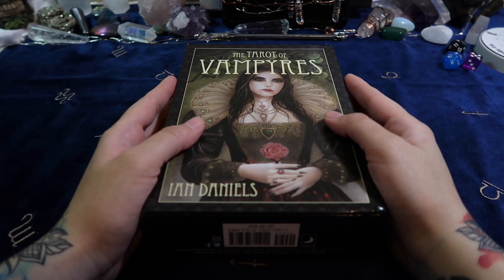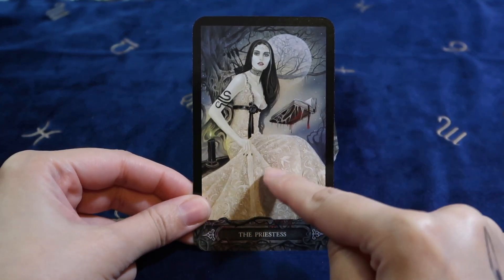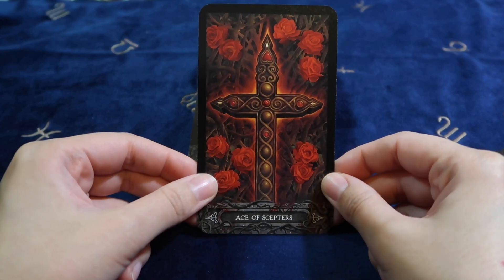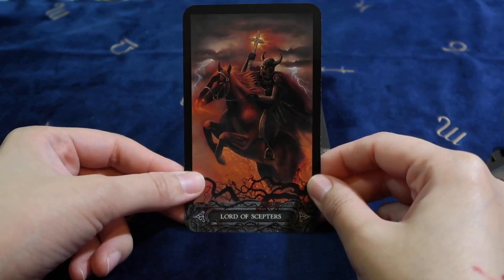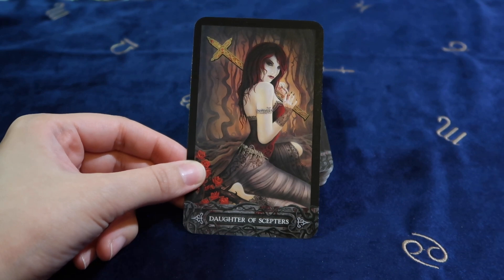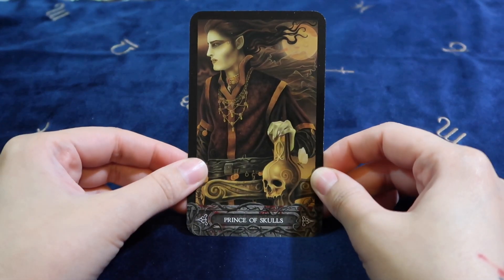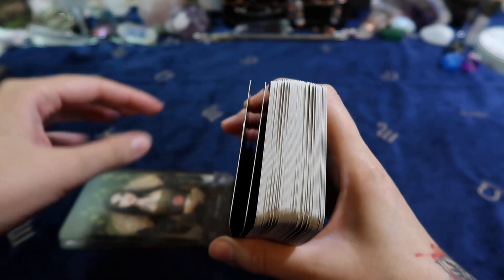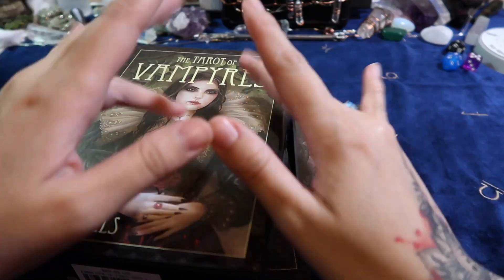🧛🏻‍♀️The Tarot of Vampyres🧛🏻‍♀️ | 1st Impressions & Deck FlipThru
The Tarot of Vampyres is your typical "glittery skin" vampyre . . . sadly lol. Also, I can do with out having 60% of them be so dramatic in their poses and body language 😆. Its a pretty deck don't get me wrong but just not the vampires I are up with knowing and learning about.

200subs by end of 2020 / Met on Oct 2020🥳
500subs by end of 2021 / Work in Progress 😁
1500subs by end of 2022 / Work in Progress 👀

👻Personal Instagram — @luna.ria33
🌙Business Instagram — @LunariasOracle

🌛To book a reading with me please visit my 🌜 You can also book via my IG @LunariasOracle 🔮